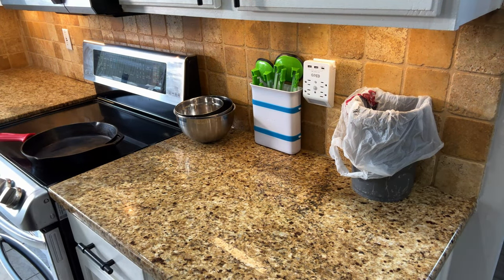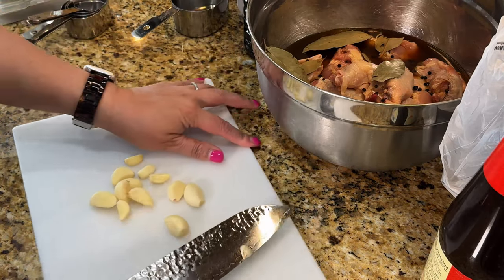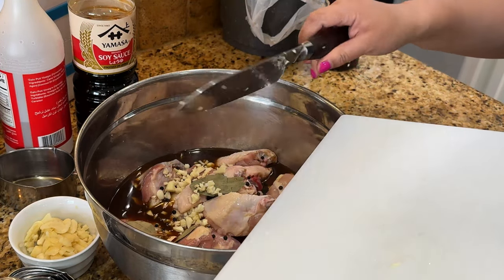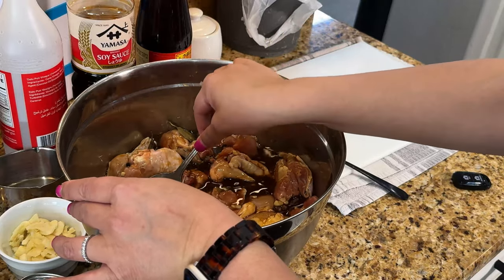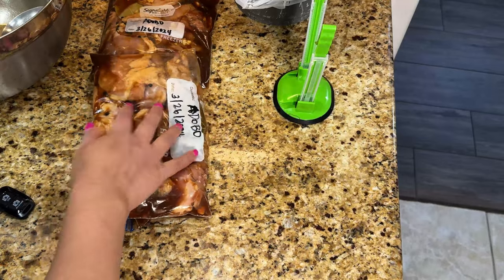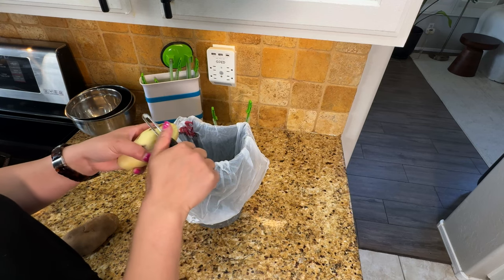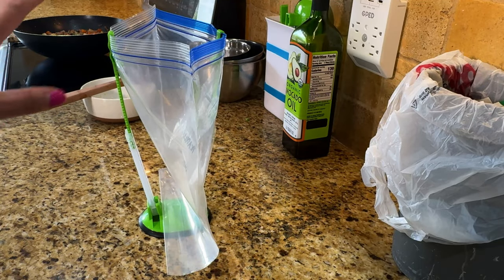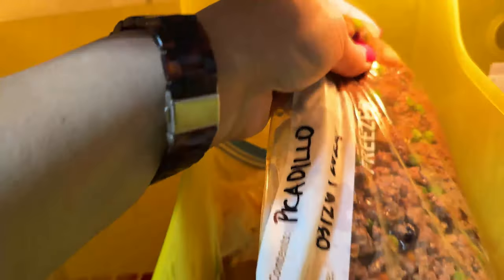3 Easy Filipino Freezer Meals for When You Need To Save Time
Hey Working Moms! 👩🏻‍💻 We all know the struggle of a busy weeknight. This video is here to save the day! Learn how to make 3 delicious and EASY Filipino 🇵🇭 freezer meals that you can prep ahead of time. Dinner will be ready in minutes, and you can focus on what matters most – your family!

🟢 Items in this video:
1. Food Prep Bag holders (set of 4)
2. YouCopia FreezeUp Freezer Food Block Maker (6 cups)
3. YouCopia FreezeUp Freezer Food Block Maker (2 cups, 2-pack)
4. Souper Cubes Silicone Freezer Tray With Lid (2 cups)
5. Souper Cubes Silicone Freezer Tray With Lid (1 cup)
6. Souper Cubes Silicone Freezer Tray With Lid (1/2 cup)
7. Souper Cubes Stoneware - 5" Square Baking Dish (2-pack)

📚 Books about Decluttering:
1. Decluttering at the Speed of Life: Winning Your Never-Ending Battle with Stuff (by Dana K. White)

2. The More of Less: Finding the Life You Want Under Everything You Own (by Joshua Becker)

3. The Joy of Less: A Minimalist Guide to Declutter, Organize, and Simplify (by Francine Jay)

📸 The Equipment I Use:

1. CANON 70D
2. LIGHTING SET
3. RODE MIC
4. BLUE SNOWBALL CONDENSER MIC
5. PNY 128GB HIGH-SPEED SDXC MEMORY CARD